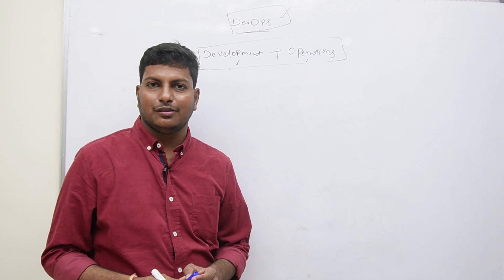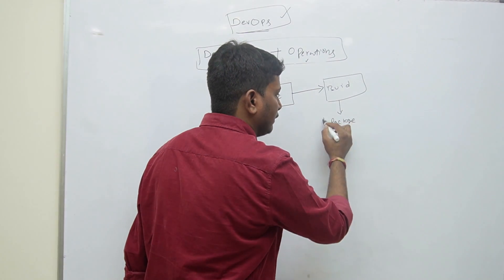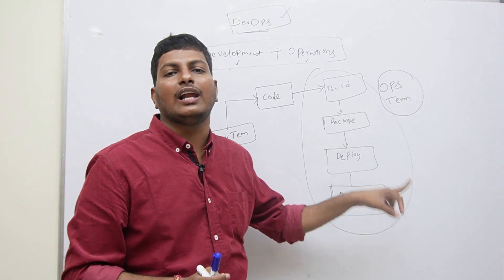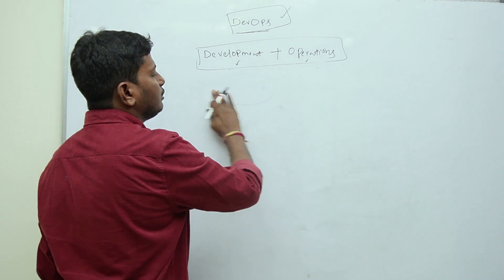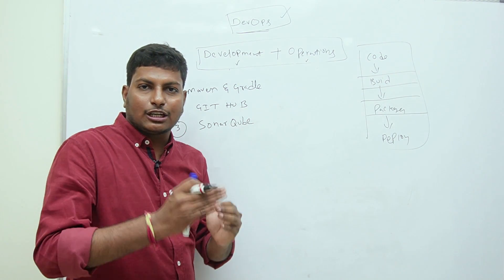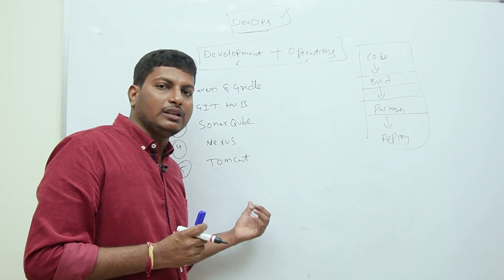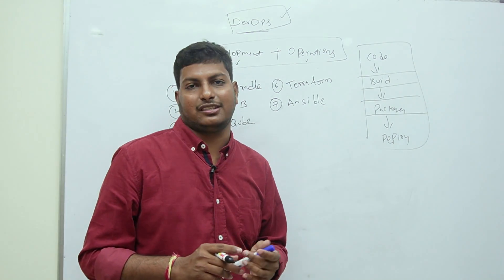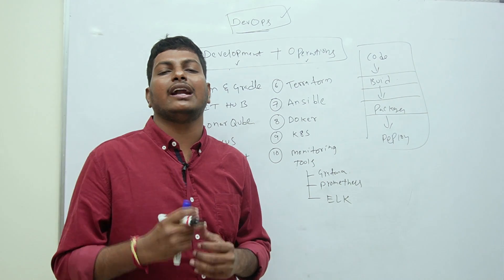What is DevOps : A Beginner's Guide | DevOps Tools Explained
🎈 Live Coding
  🎈 Real-time Environment
  🎈 Class Notes